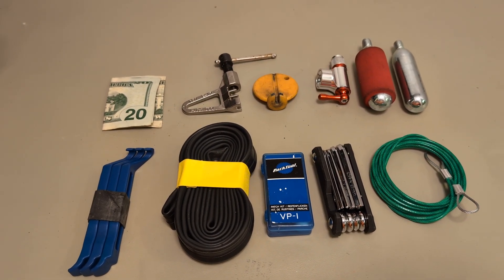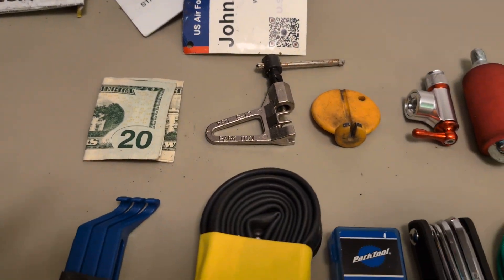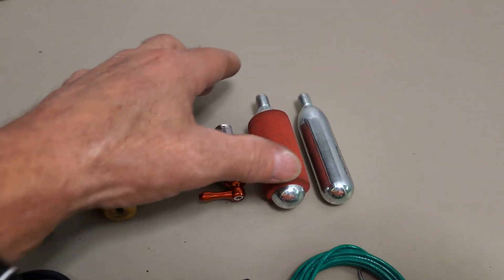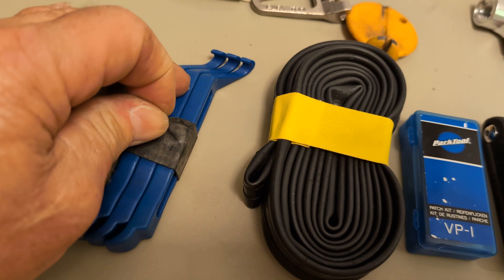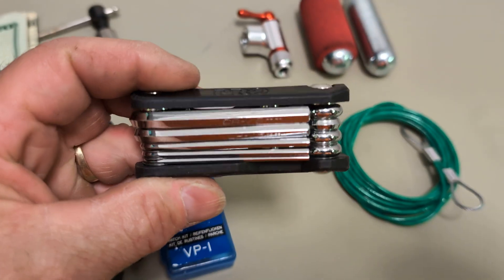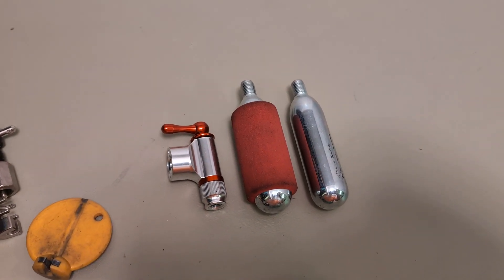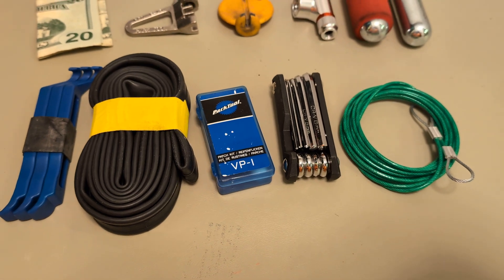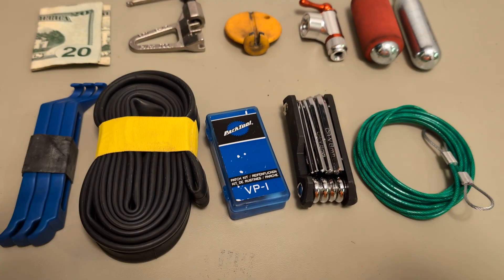Road Bike Tool Kit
This is one of a few tools kits I carry on my road bike. I also have a front bag where I carry an extra battery pack for my phone, some nutritional bars, drink additives, butt cream, money, other misc items.